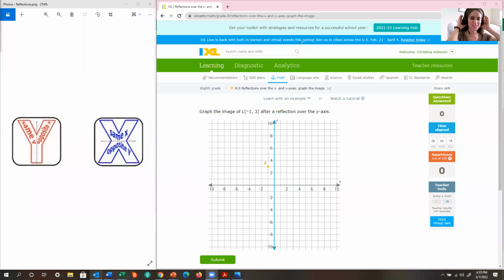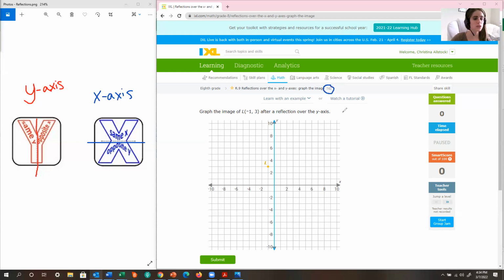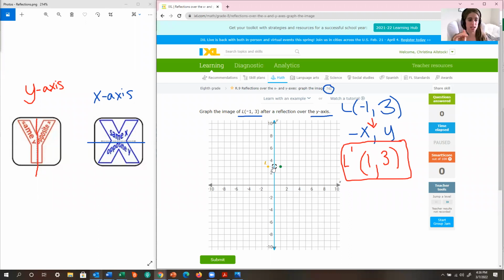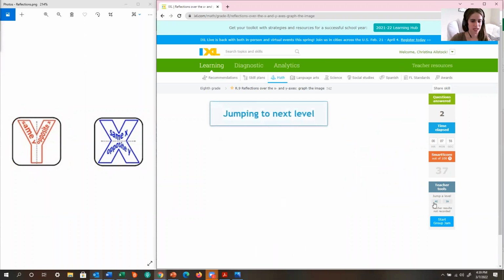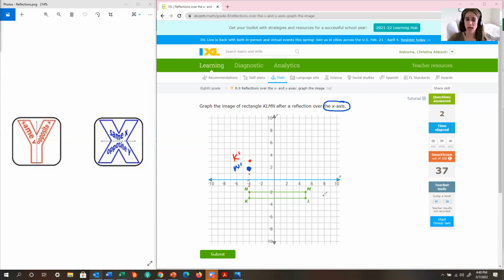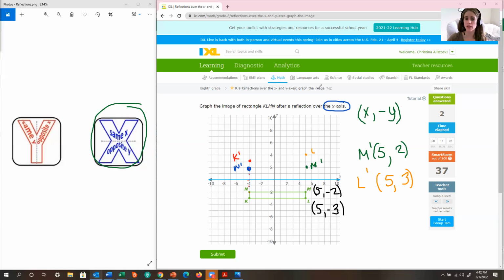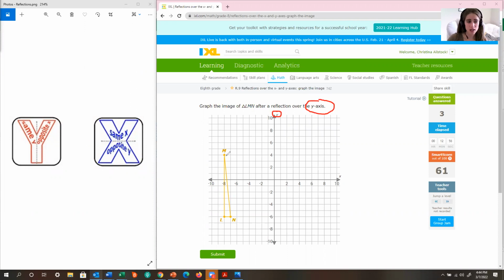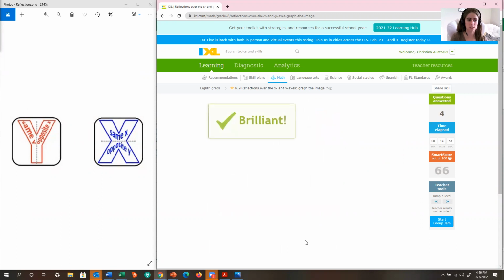IXL: 74Z - Reflections over the x- and y-axes: graph the image